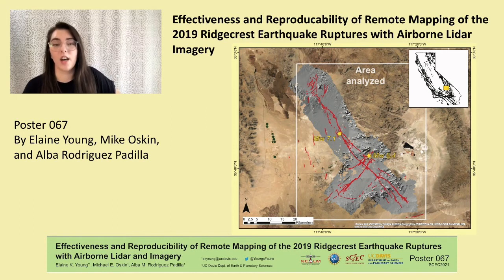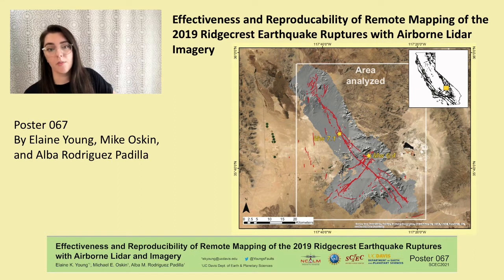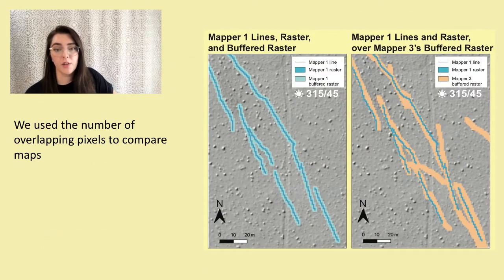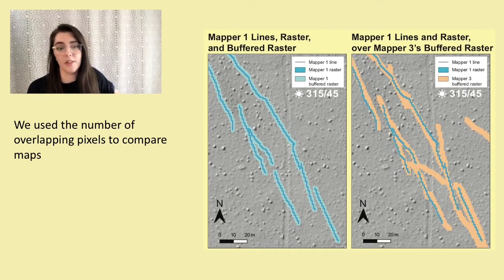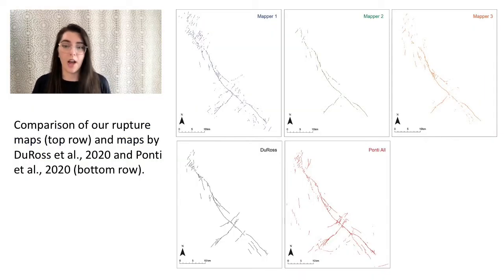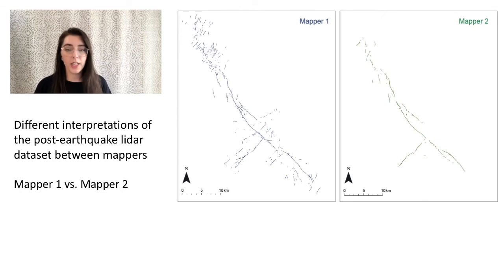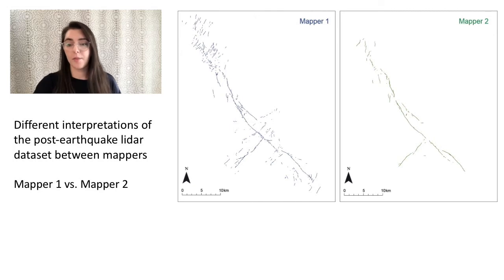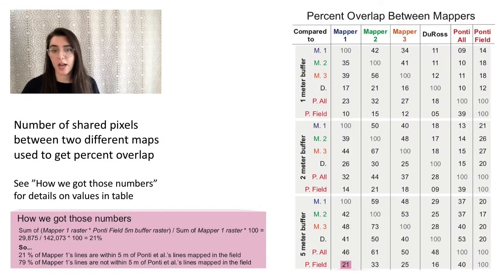Poster067: Effectiveness and Reproducibility of Rupture Maps from Post-Earthquake Lidar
Authors
Elaine K. Young, Michael E. Oskin, Alba M. Rodriguez Padilla

Title
Effectiveness and reproducibility of remote mapping of the 2019 Ridgecrest earthquake ruptures with airborne lidar and imagery

Abstract
Remote rupture maps are useful contributions to earthquake response, probabilistic fault displacement hazard analysis, and as training datasets for remote mapping with artificial intelligence. We use post-earthquake lidar data to remotely map surface ruptures produced by the 2019 Ridgecrest Earthquake sequence. The purpose of this study is to 1) develop an objective, uniform map product from which we test the reproducibility of remote surface-rupture mapping and the accuracy of remote compared to field-derived surface-rupture mapping 2) evaluate the utility of lidar compared with other remotely collected datasets in post earthquake response. This study presents remote mapping of the surface rupture by three independent mappers using the post-earthquake airborne lidar. Rupture map shapefiles were converted into 1m rasters to remove line length and continuity from the analysis and buffers of various widths were used to account for differences in line placement on a feature with some width (e.g. fault scarp). Map comparisons used the percent overlap between one mapper’s buffered and another mapper’s unbuffered rasterized rupture map. Our maps show ~70-80% overlap for features with steep slopes that are greater than 50 cm, or one pixel in the lidar data. For features that are less steep, interpretations of the data vary across mappers, with ~40-60% overlap. Compared with published rupture maps using field observations and other data, we have ~30% overlap with 1m buffers and ~40% with 2m buffers, likely due to the limited horizontal resolution of the lidar. Remote mapping using drone imagery captures significantly more details than lidar alone, but is much more time consuming to collect and manually map remotely for large areas. On its own, post-event lidar should not be used without field observations or another method of verifying that mapped features are from the recent rupture, especially for a rupture surrounded by abundant lineaments formed by other mechanisms, (e.g. shorelines, pre existing fault scarps, etc.) as are present at Ridgecrest. Compared with other remote datasets, like image differencing or radar (e.g. InSAR), post-event lidar collection is slow and less sensitive to features produced by horizontal slip. Lidar is most useful for capturing vertical deformation, especially combined with horizontal motion captured in other datasets and when differencing from pre-event lidar.

Citation
Young, E. K., Oskin, M. E., & Rodriguez Padilla, A. M. (2021, 08). Effectiveness and reproducibility of remote mapping of the 2019 Ridgecrest earthquake ruptures with airborne lidar and imagery. Poster Presentation at 2021 SCEC Annual Meeting.